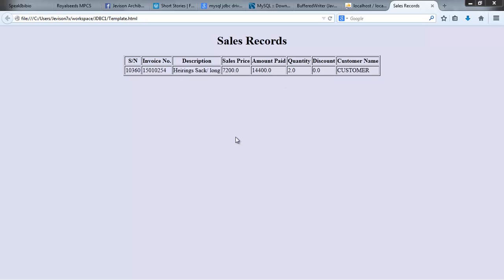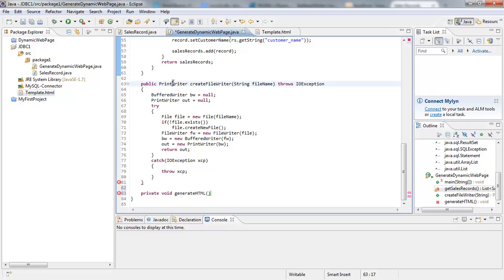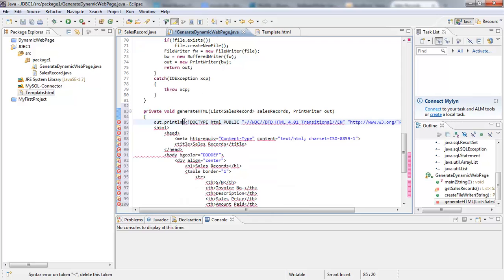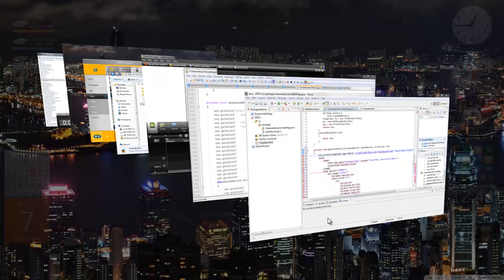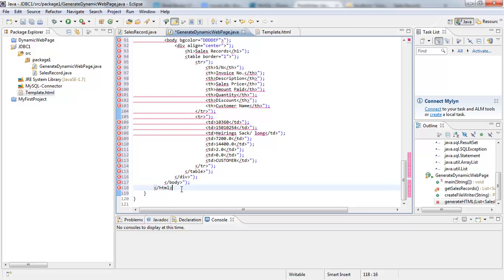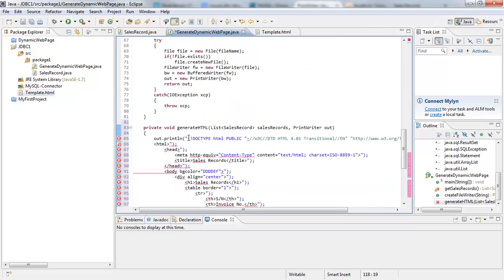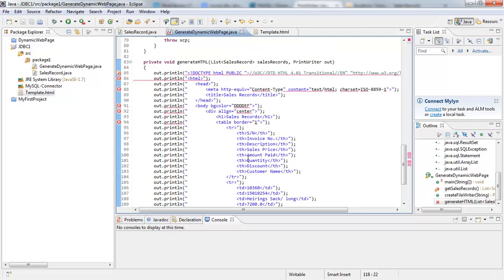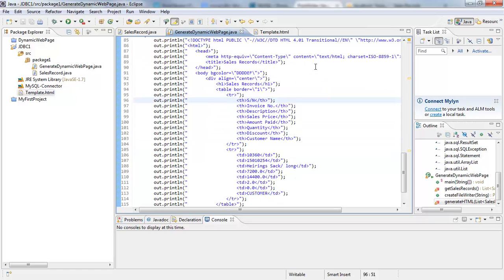JDBC To Web Page 14